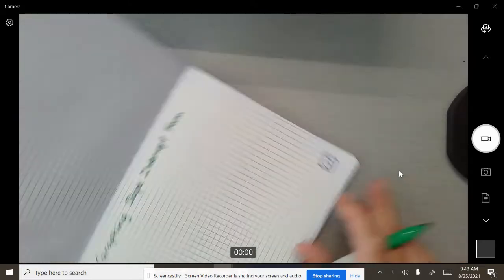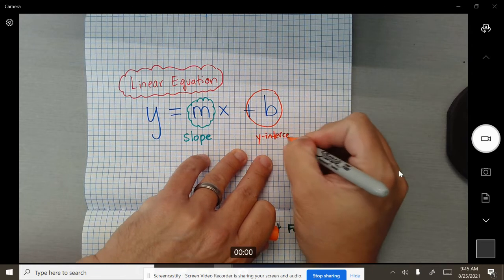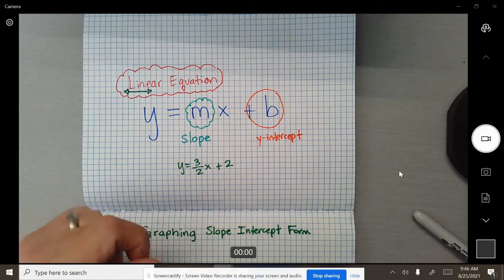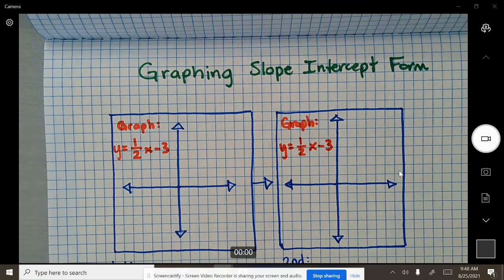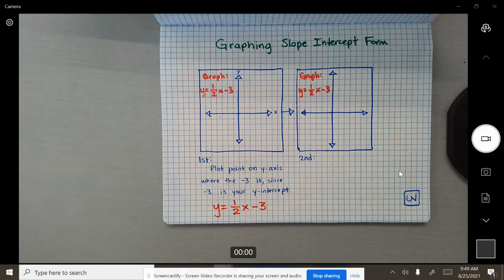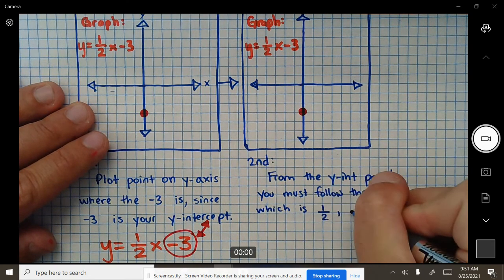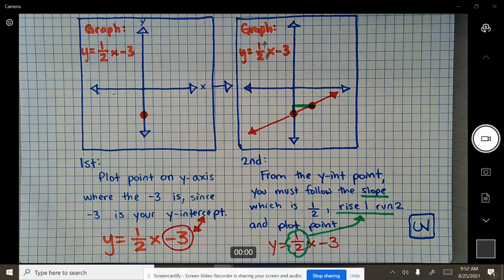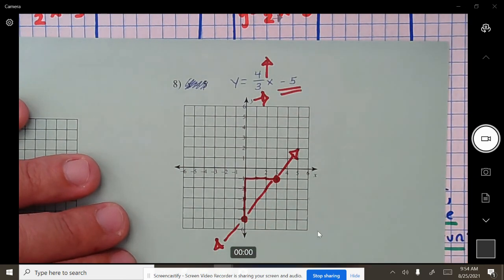Graphing Slope Intercept Form NOTES pg 3